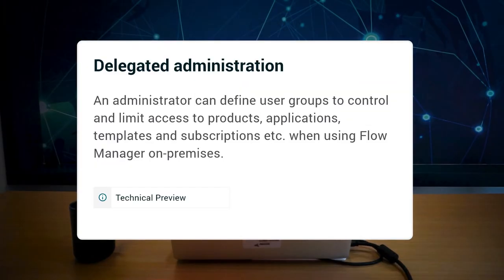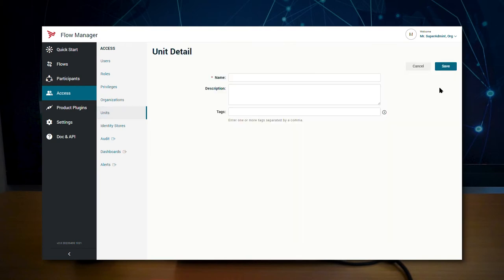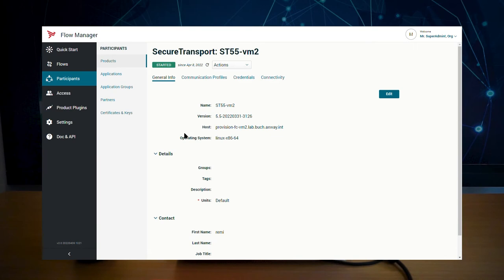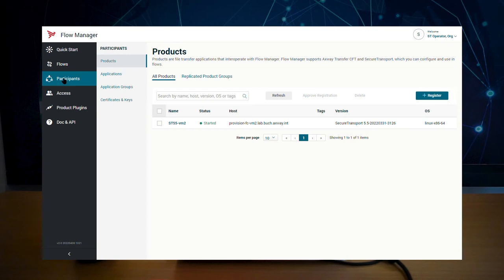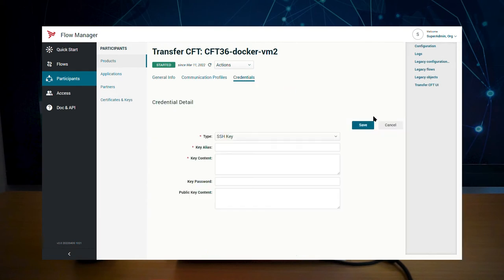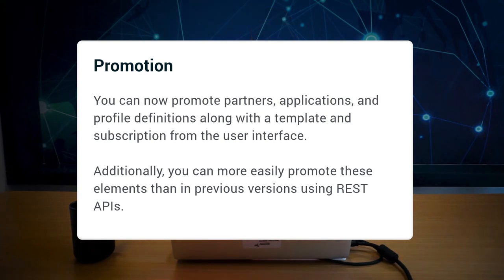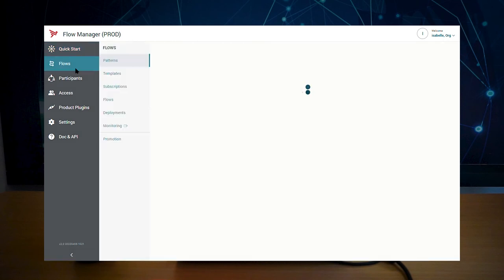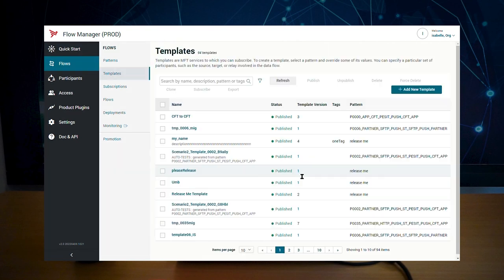What’s new in Axway Flow Manager | April 2022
Axway Flow Manager April 2022 brings new features such as:
0:18 Delegated administration
2:13 Reusable login credentials
3:07 Promotion